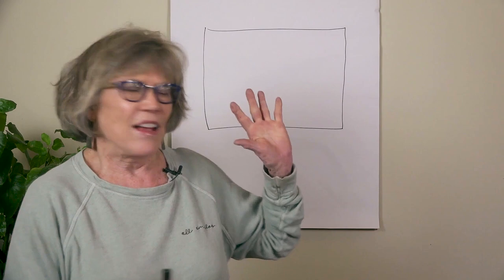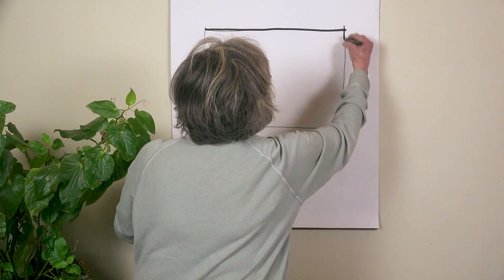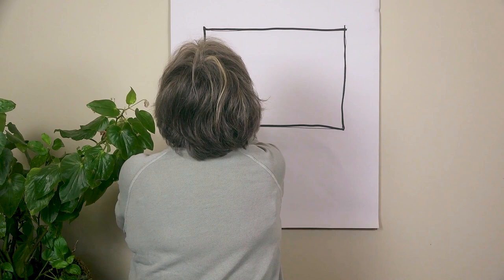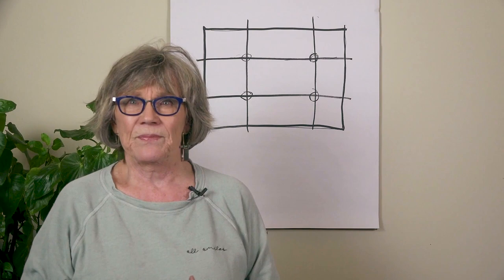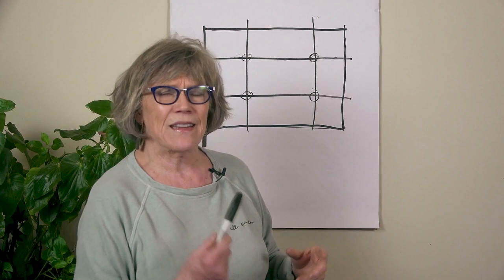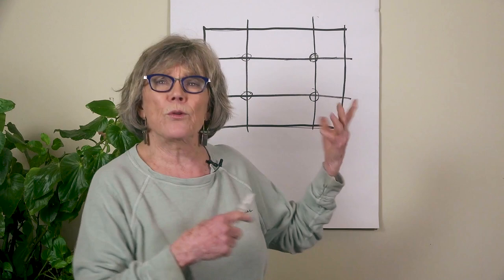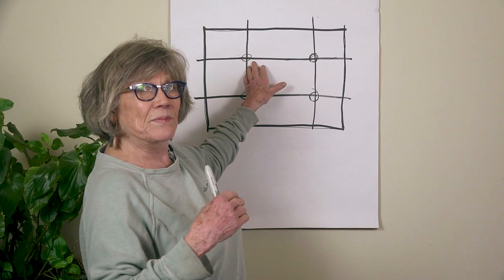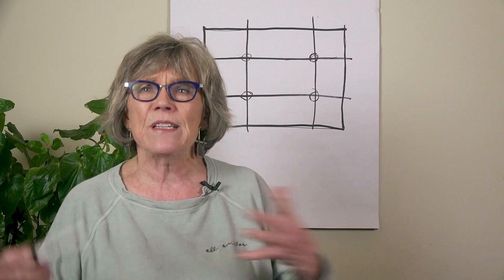Basic of Design in Painting: Principles vs. Elements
Hi everyone. Design is an important part of most things we do, whether that's moving furniture in a room or creating your latest painting. And, while there are a lot of fine details that go into design, the two main sections design can be broken down to is principles and elements. But what are those?

If you think of design like a house, principles are your foundation, walls, etc., and elements are the items you adorn your home with. Both are important to the overall design and, when starting out, neither should be ignored.

In this week's video I go over some over the very basics of design to show you how they can change the feeling of your work. As always, if you have any questions, topics you'd like me to discuss, or anything else, please reach out.

Hugs,
Gwen